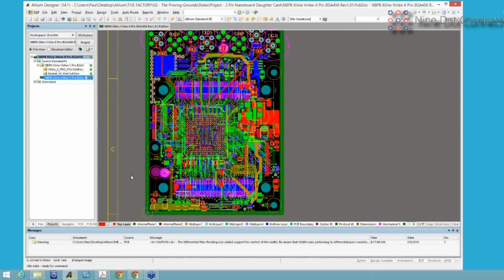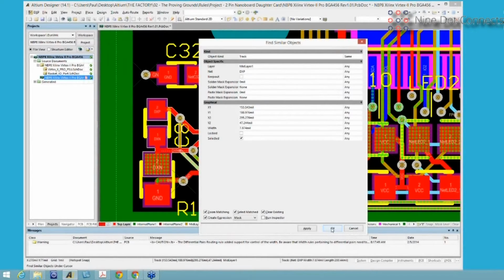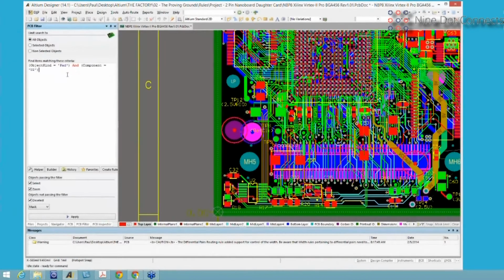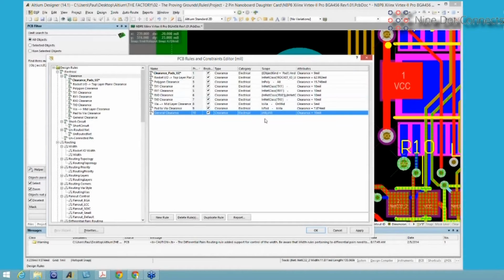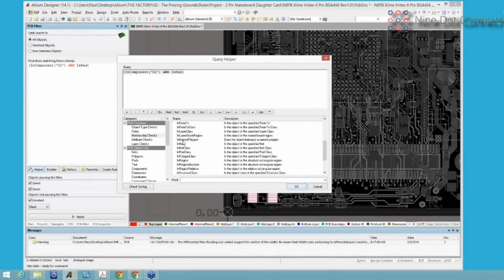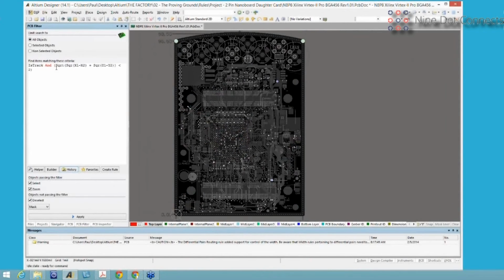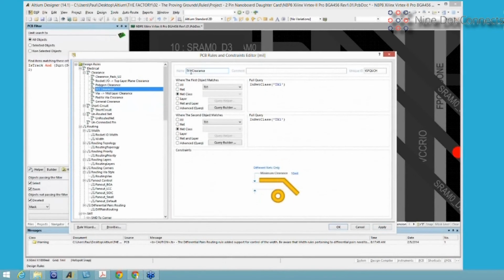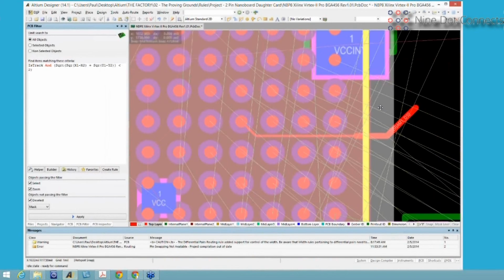Altium Design Rule Checker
The Design Rule Checker (DRC) in the PCB layout editor of Altium Design is a powerful tool to help designers constrain their designs to reduce, if not eliminate, errors that may result in manufacturing issues or other undesirable electrical effects (e.g. SI and EMI issues).  Many under utilize the DRC checker capabilities because they are not intimately familiar with how to get the most out of it.  In this webinar, we will dig deep into the capabilities of the DRC checker and show you the tools Altium has provided to allow you to quickly create powerful rules with a minimum of effort.
Topics include:

o   Regional rules (for areas that have rules that are different from the rest of the board)
o   Using the PCB Filter to create rules
o   Storing favorite queries for reuse
o   Storing and loading a rule set
o   Using of Classes to help make rule creation easy
o   Using the Find Similar Objects to help build rules